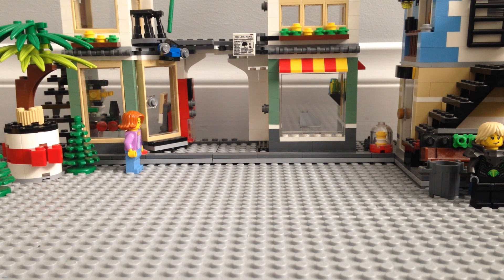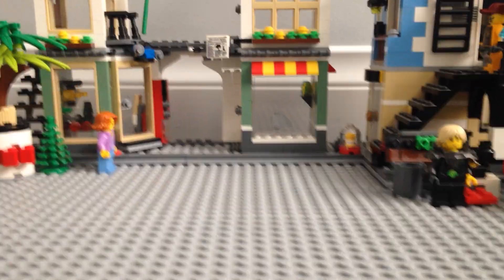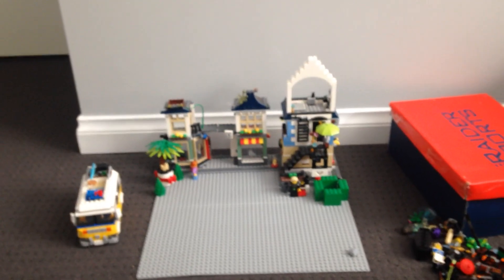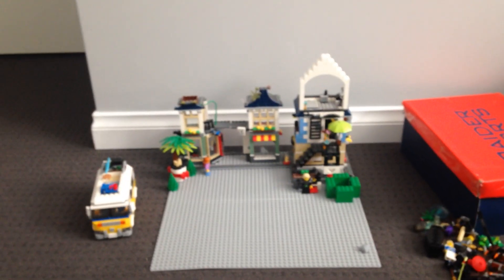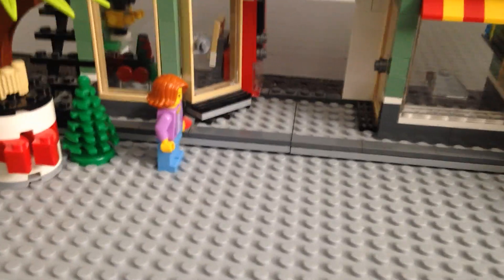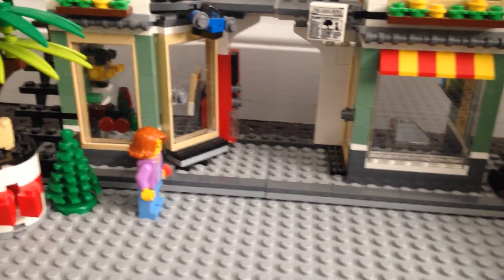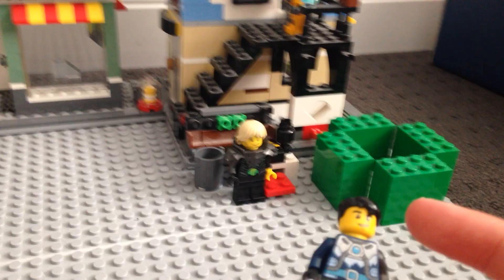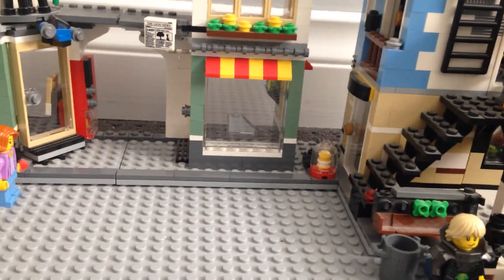Behind The Scenes [The Lego Adventure]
My behind the scenes of the Lego Adventure coming soon.

Previous Video...